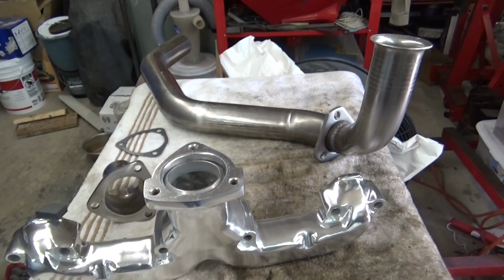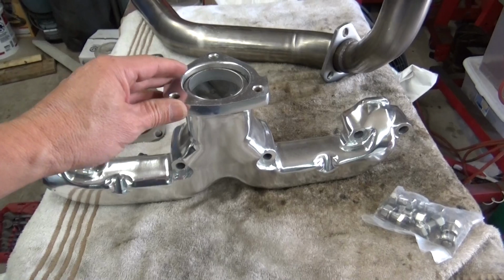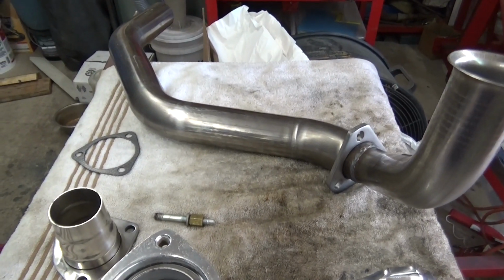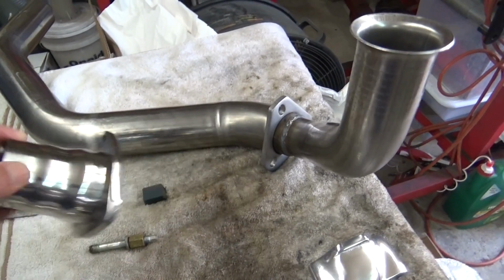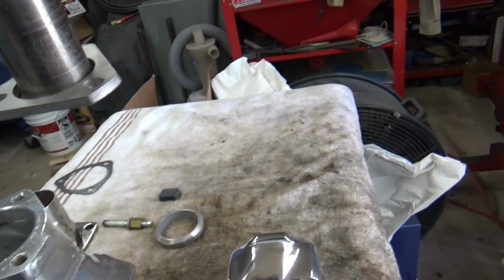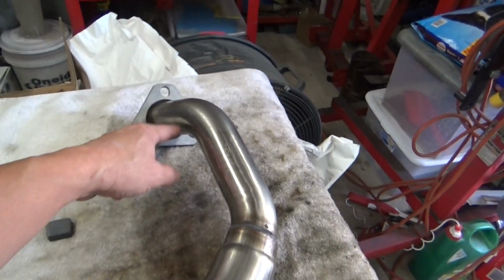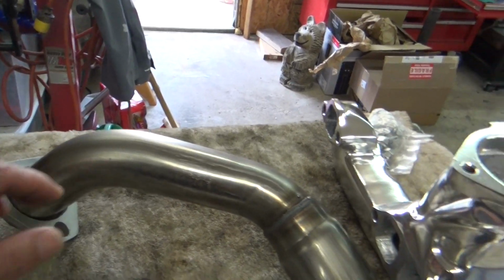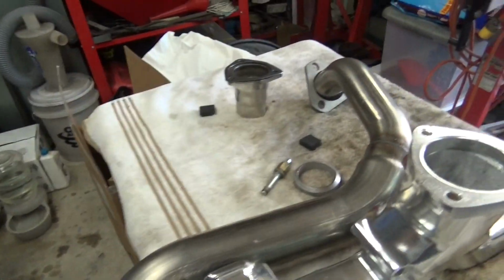Exhaust Manifold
Another older video.